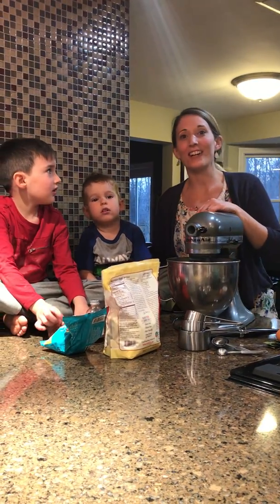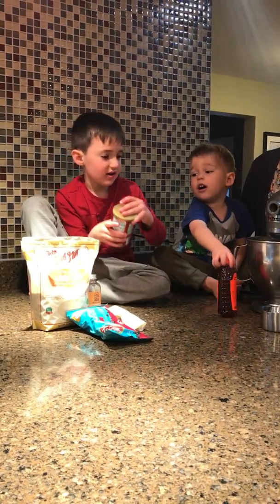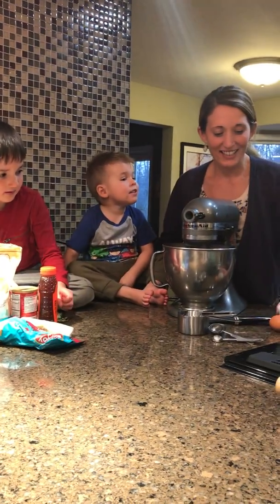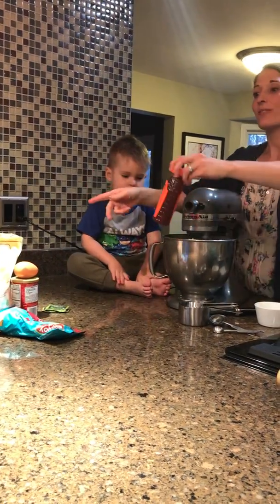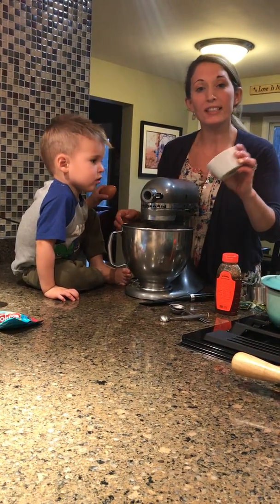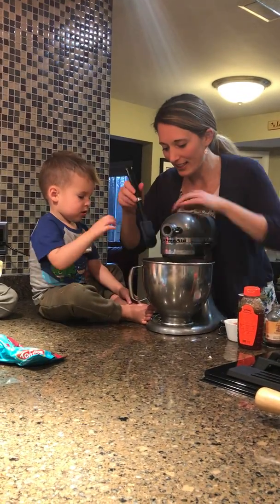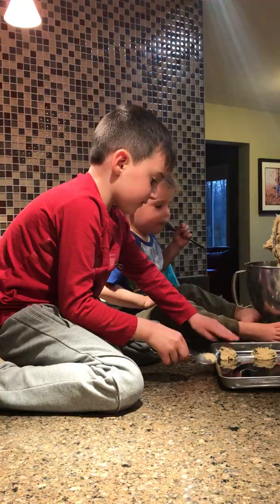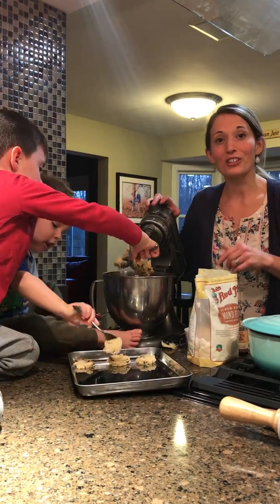The Benson Baker's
Healthy Almond Flour Cookies